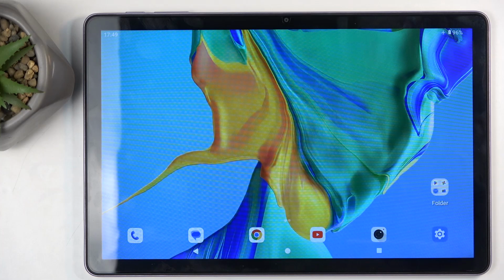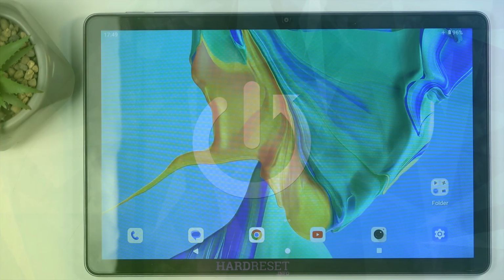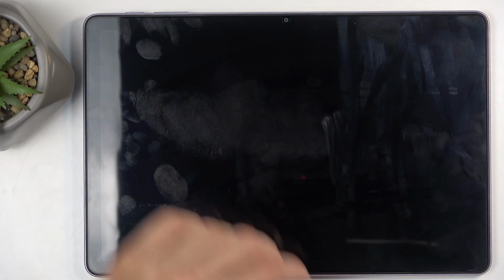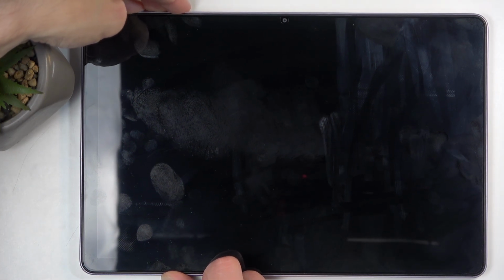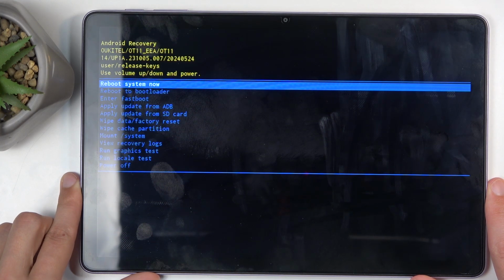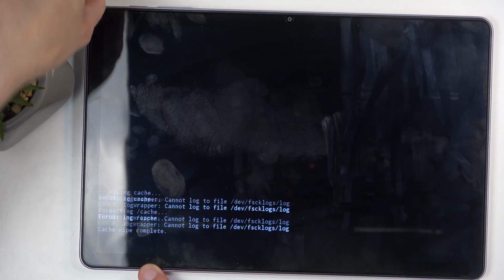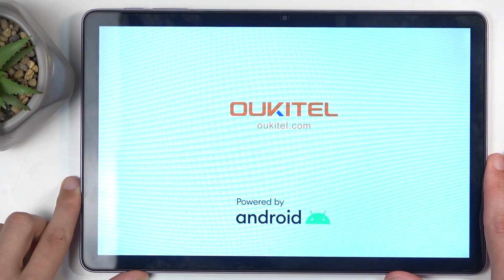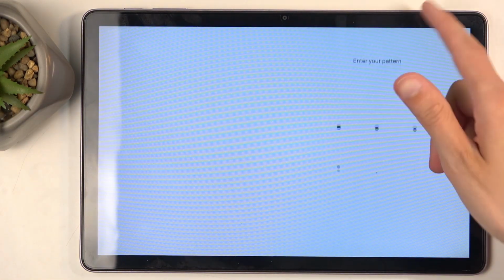How to Clear Cache on OUKITEL OT11 - Wipe Cache Data to Improve Device Performance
If your OUKITEL OT11 is running slowly or acting up, clearing the cache can help improve its performance. This guide will walk you through the steps to clear cache data on your device, which can free up space and resolve performance issues. Follow along to optimize your device’s speed and efficiency.

How to Clear Cache on OUKITEL OT11? How to Wipe Cache Data on OUKITEL OT11? How to Improve Performance by Clearing Cache on OUKITEL OT11?